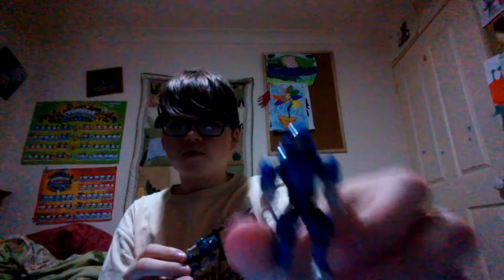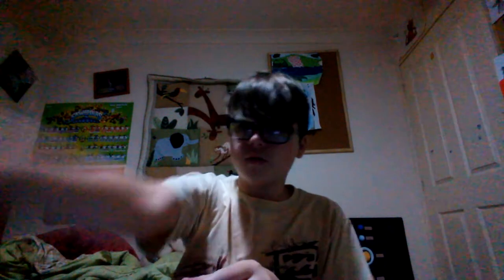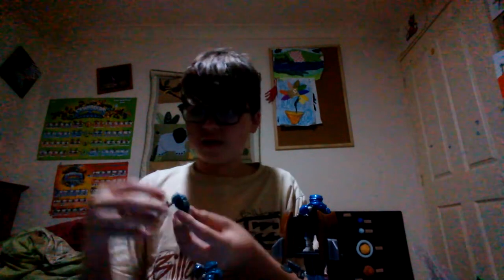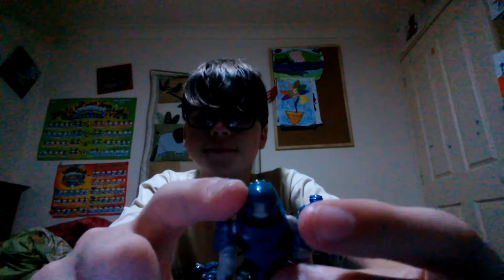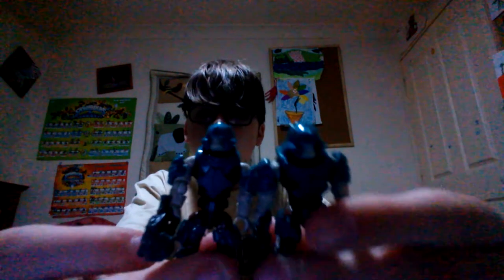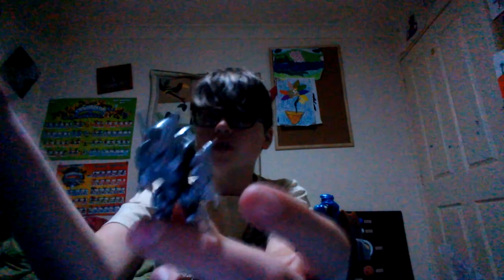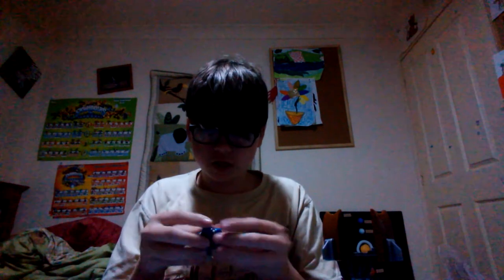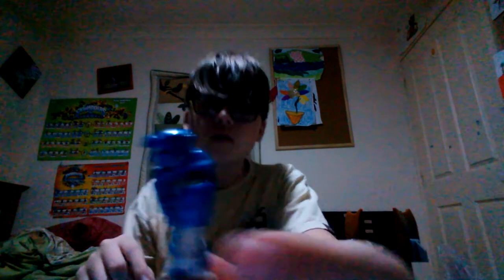Halo Mega Bloks Review Covenant Brute Lance Set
Today I do another vlog and this one is a review on the Halo Mega Bloks Covenant Brute Lance Set so I hope you enjoy.